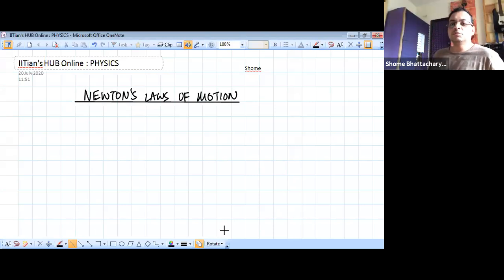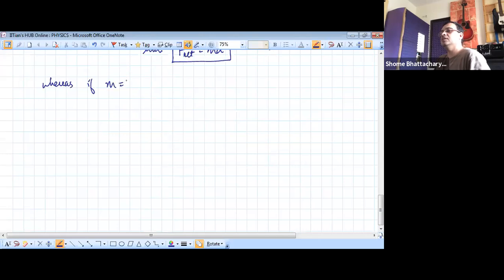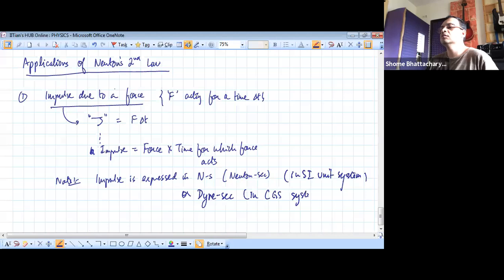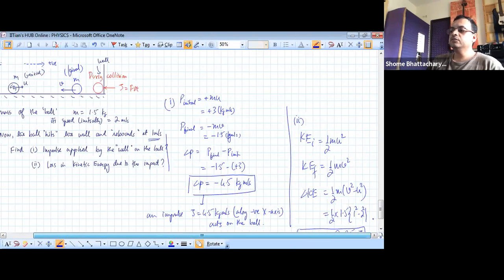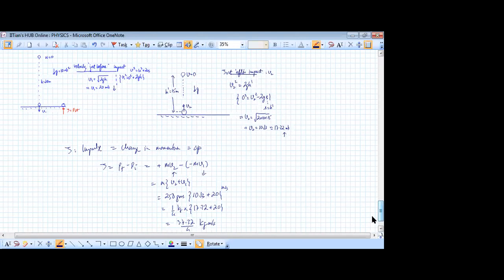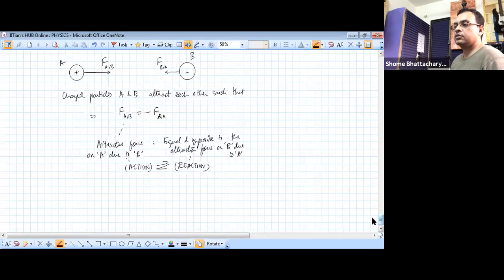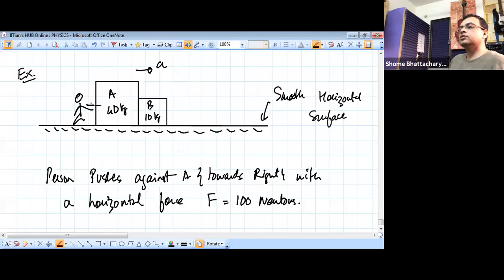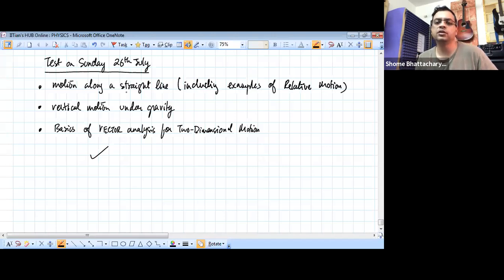LoM session 2,(9th-10th),Foundation,Date-20-07-2020,By-Shome Bhattachary